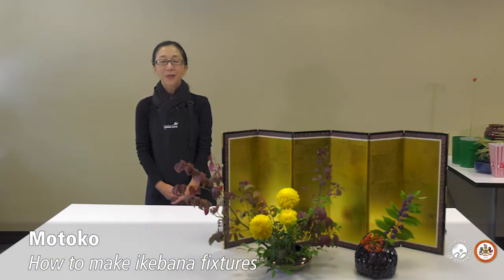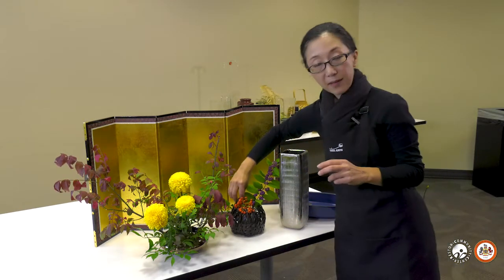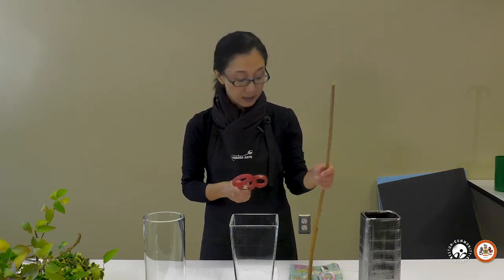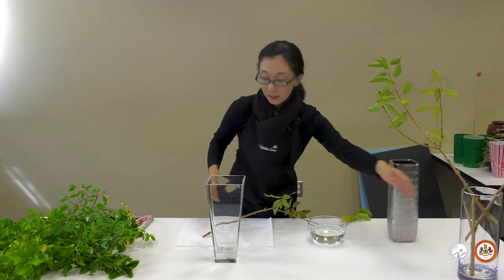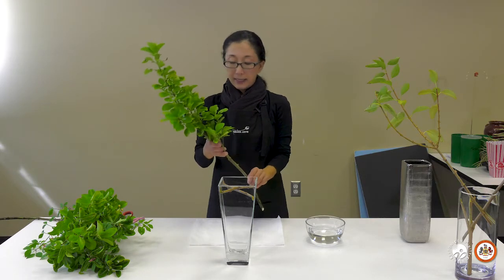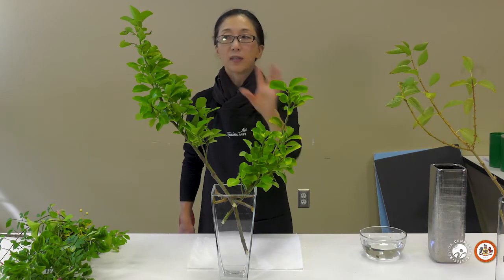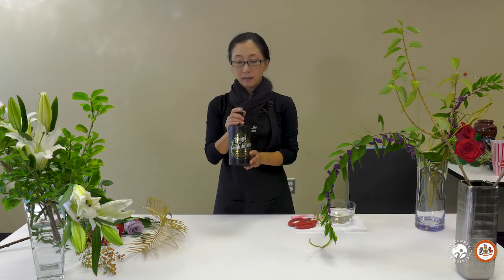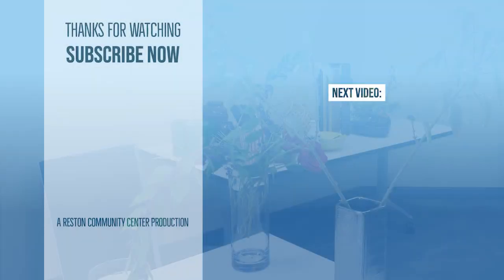Ikebana Flower Arranging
RCC instructor Motoko gives a short lesson on Ikebana, the Japanese art of flower arranging.